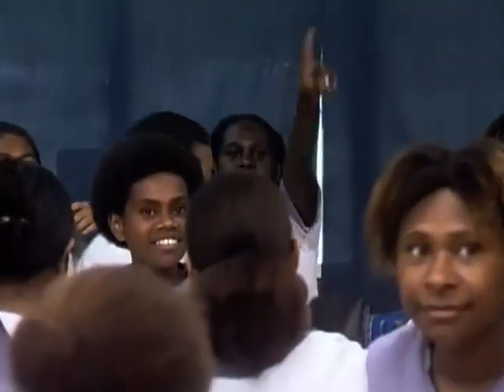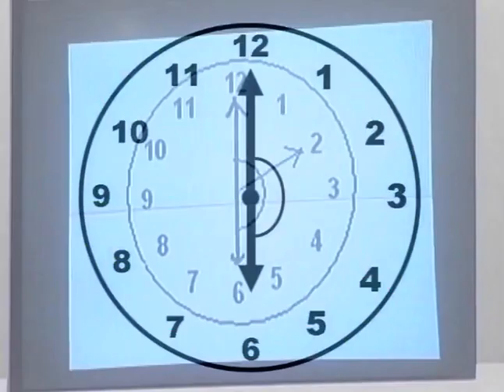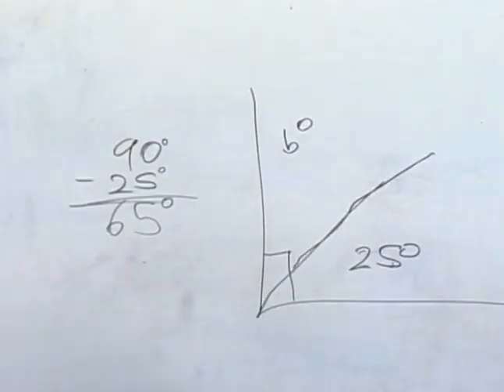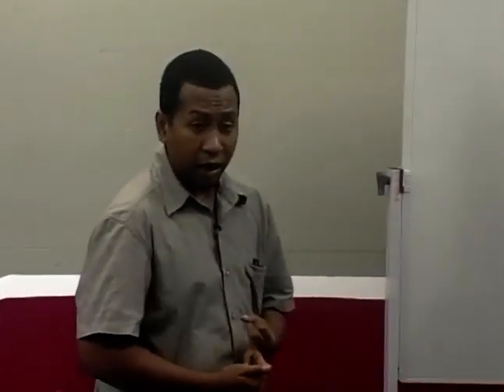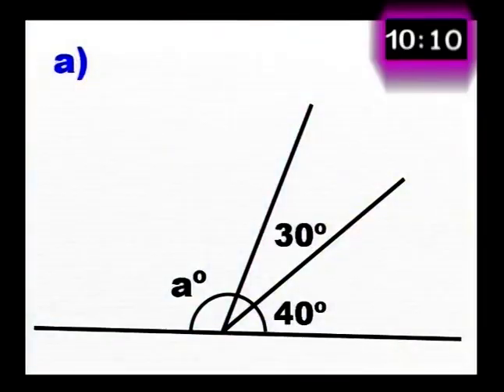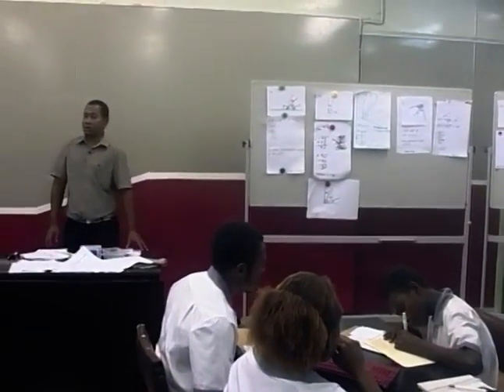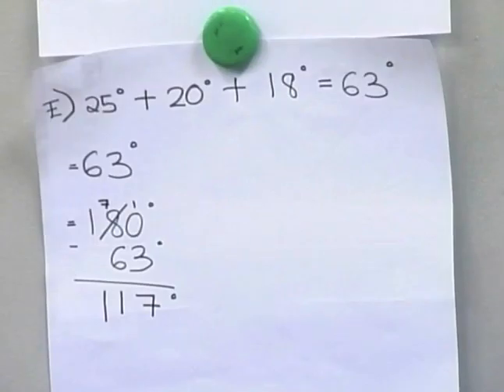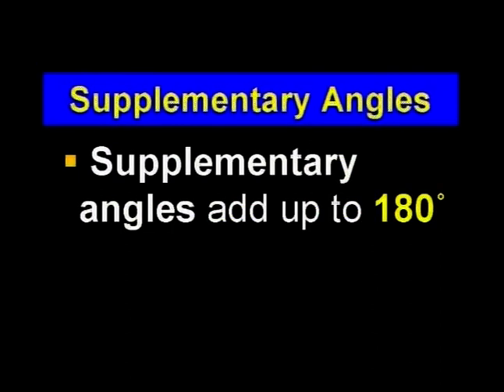8 Mathematics 56